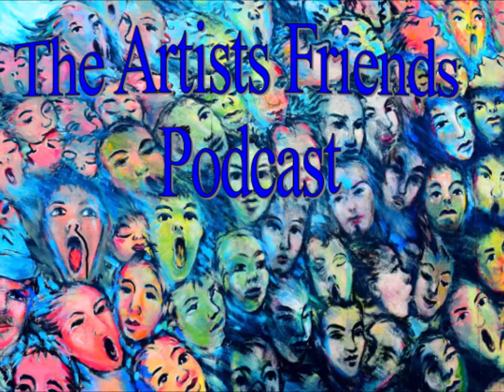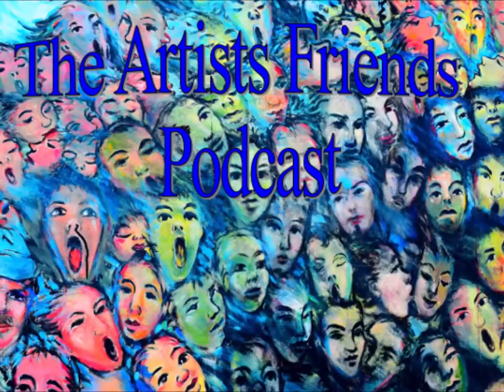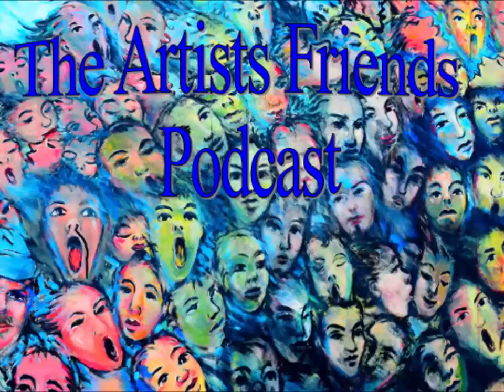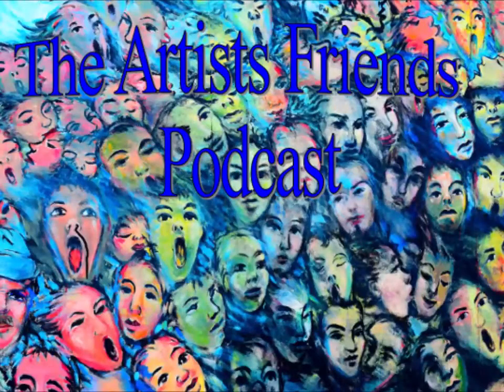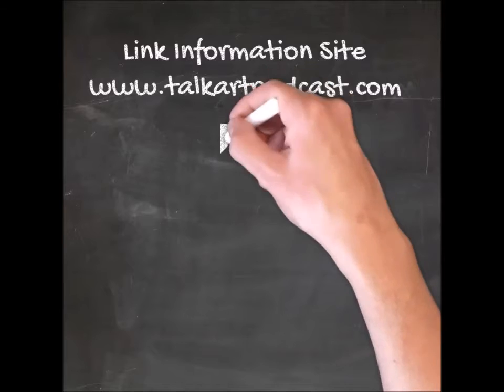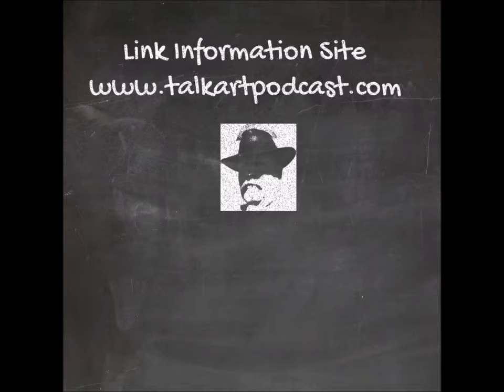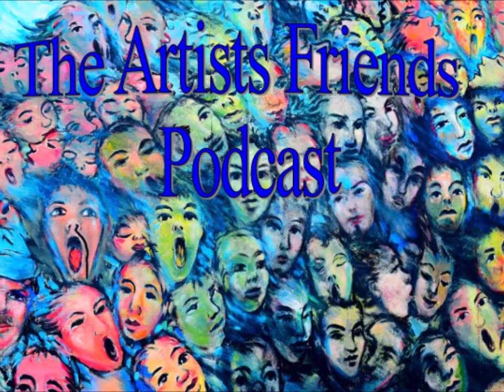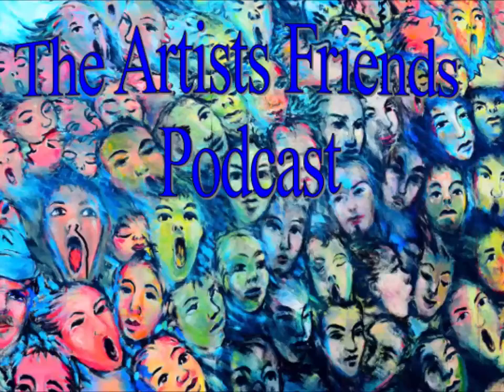Artists Friends Podcast Episode 78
In this episode we discuss our artist studio practice and craft improvement. Artists: Clyde J. Kell, Diane Hunt, Constance Brosnan. Link info

ready and waiting for your enjoyment.

Thank you for allowing me to share this time with you.
Regards,
Clyde J. Kell